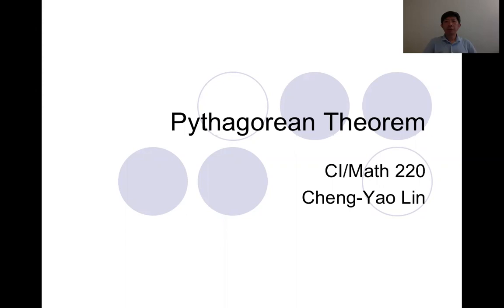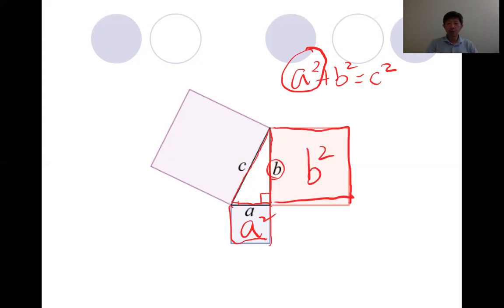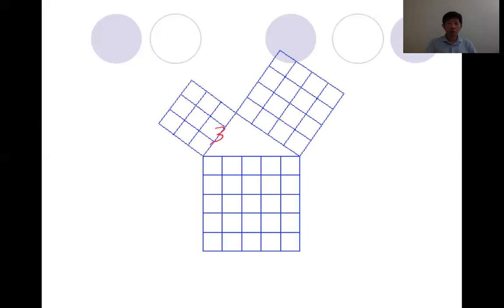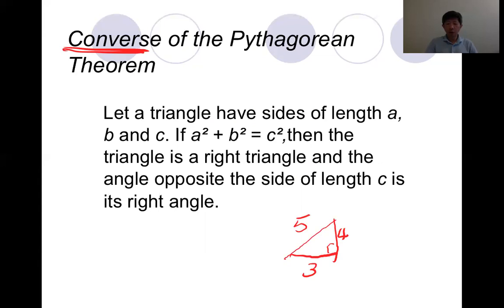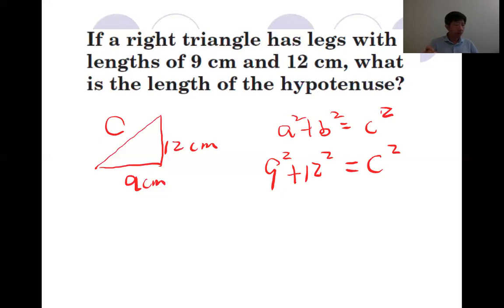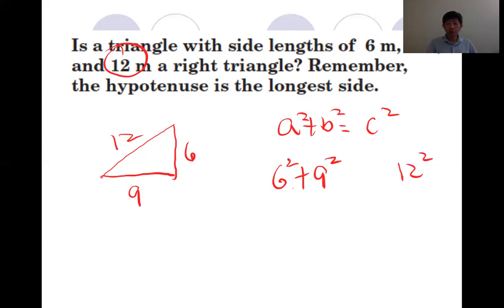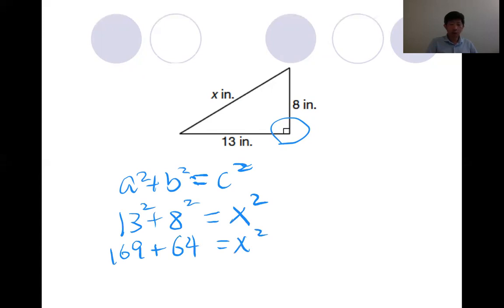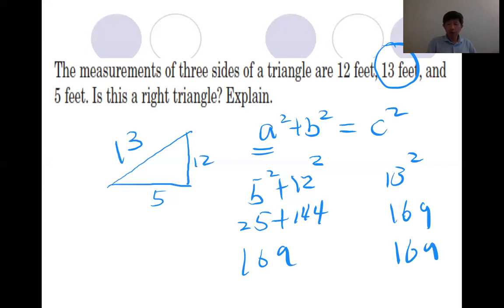CI 220: Pythagorean Theorem